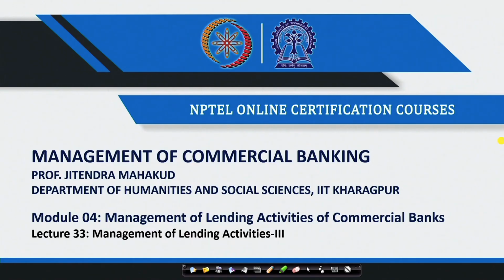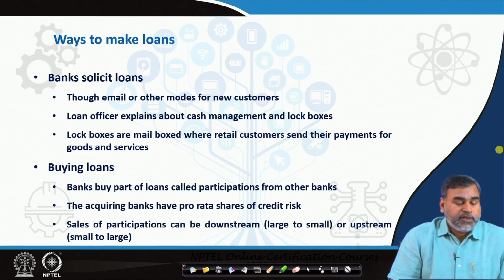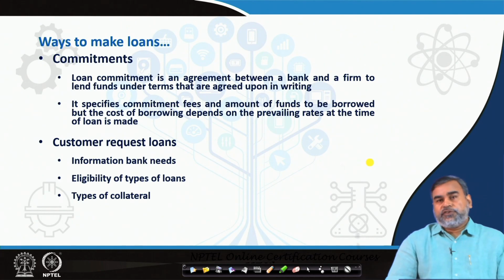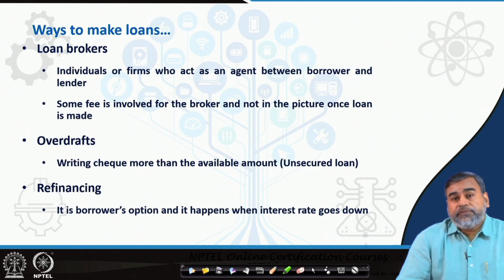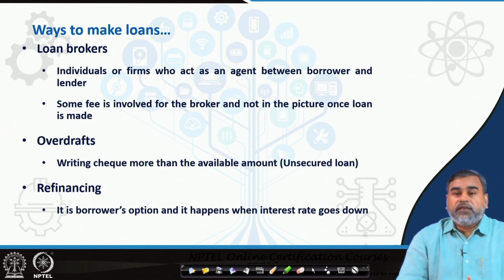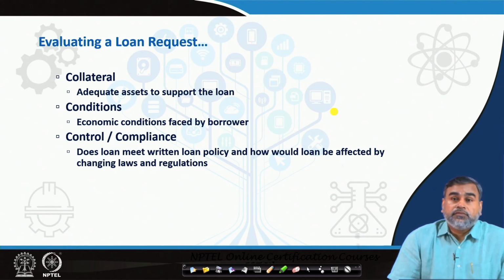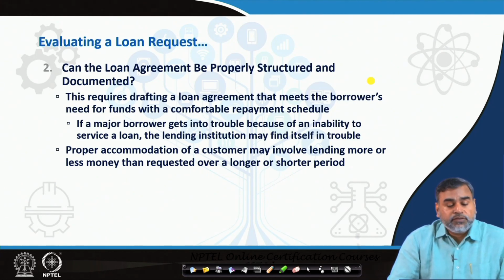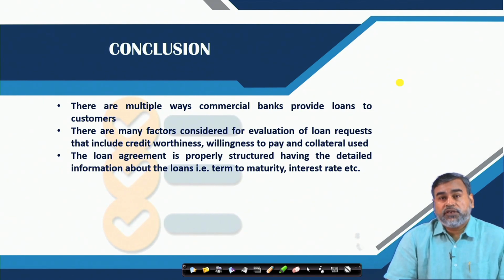Lecture 33 : Management of Lending Activities - III